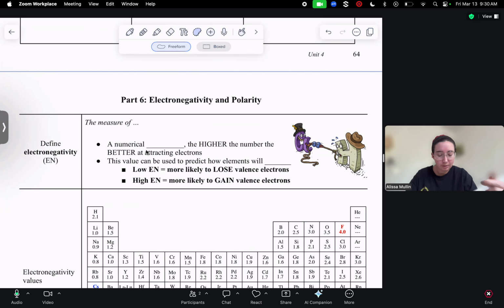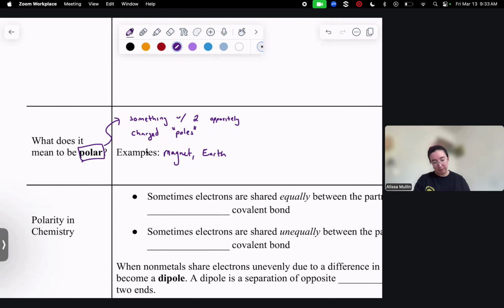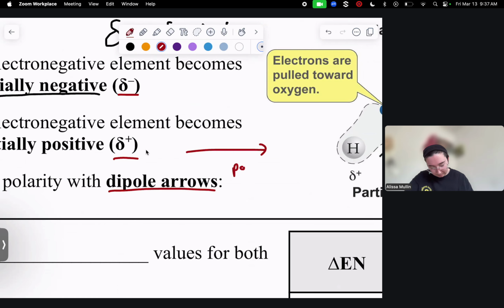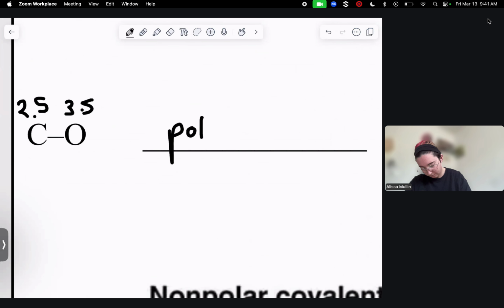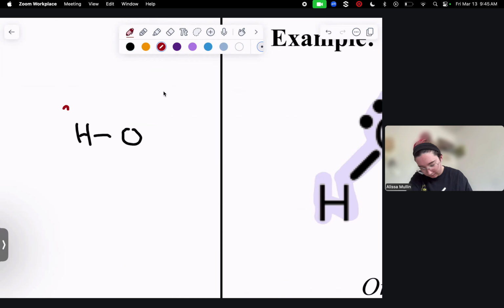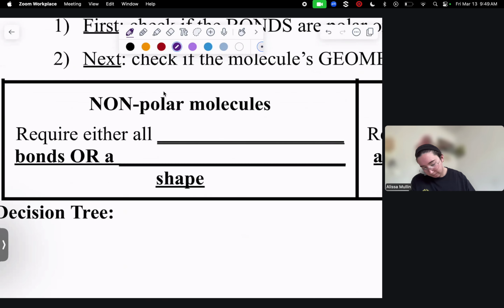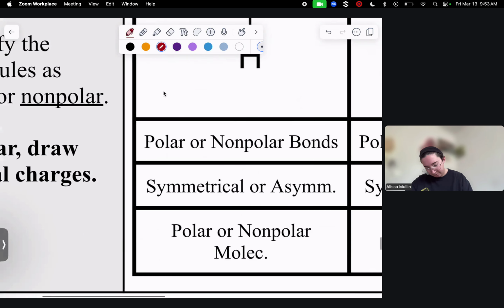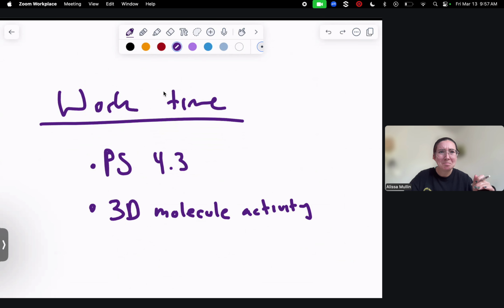Bond and Molecular Polarity (3/13 notes)